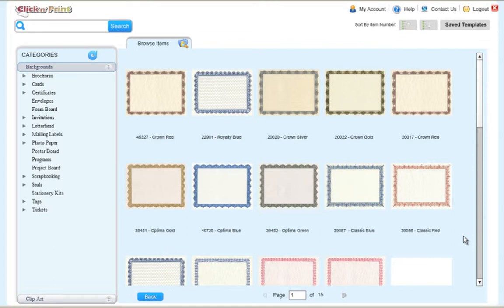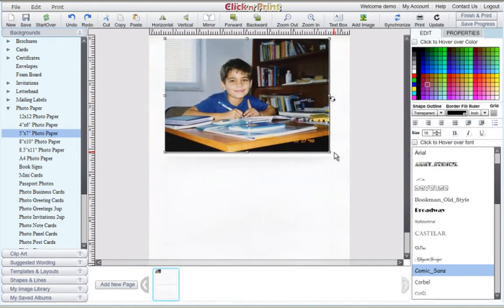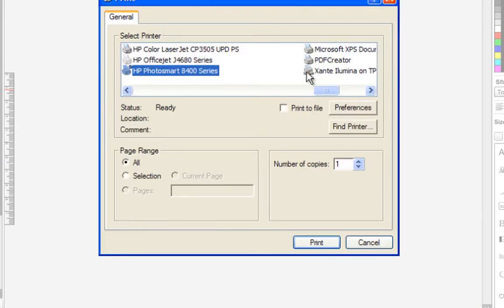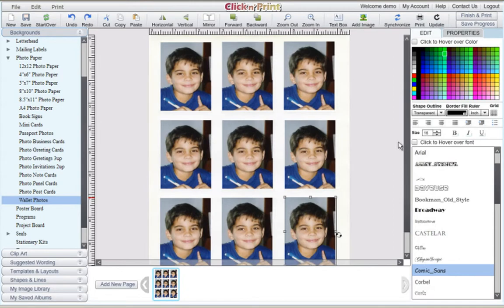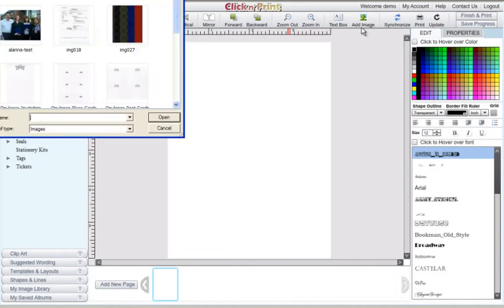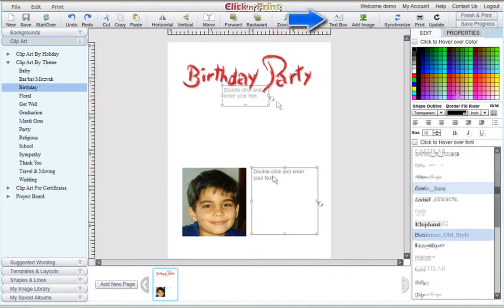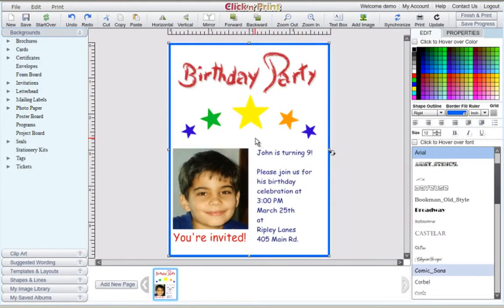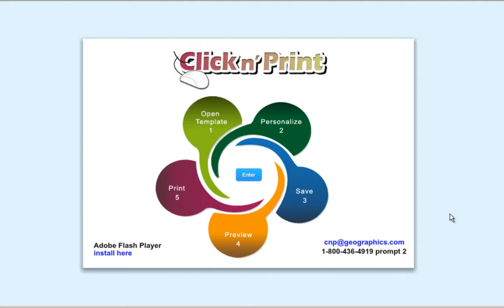How to Make Photo Paper Projects with iClick n' Print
Create photo paper projects like photo albums, collages, wallet photos, passport photos, scrap books and photo greeting cards with iClick n' Print .